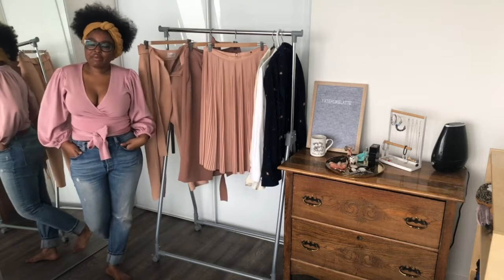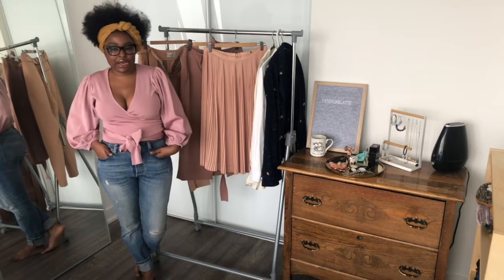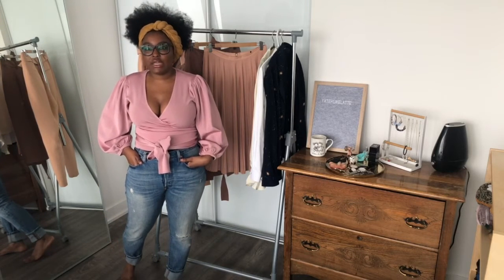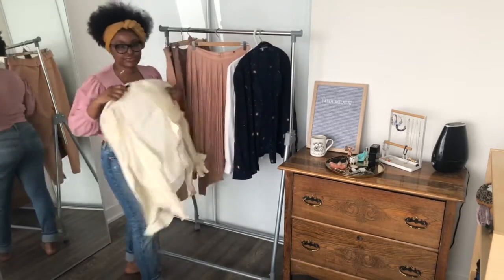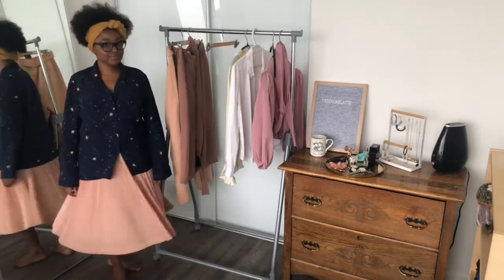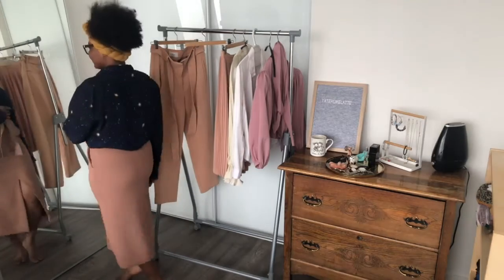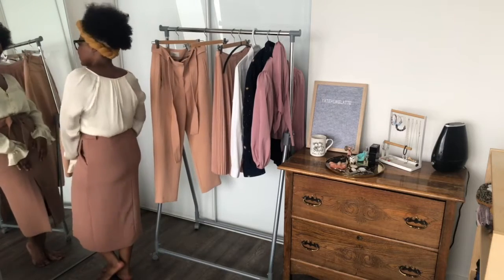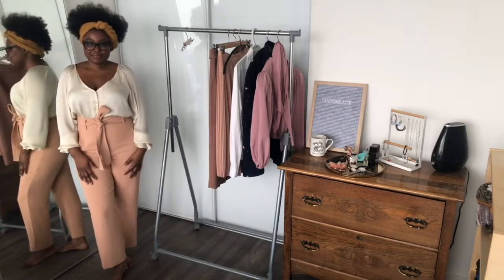Styling Neutrals this Season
We’re styling some nutmeg to beige neutrals today to give you some ideas on how to work with these colours if you have them in your closet already or want to try them out.

Looking for some styling help?

Follow me on all platforms at @yatehlikelatte